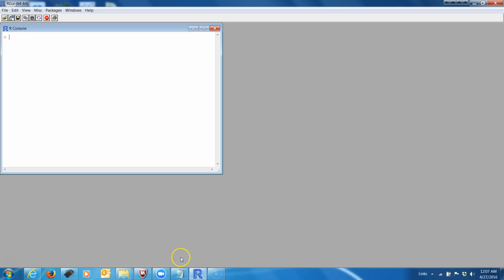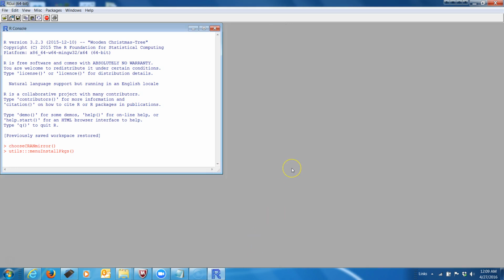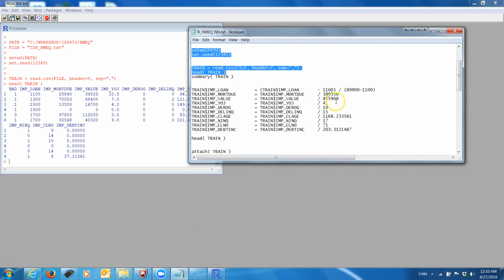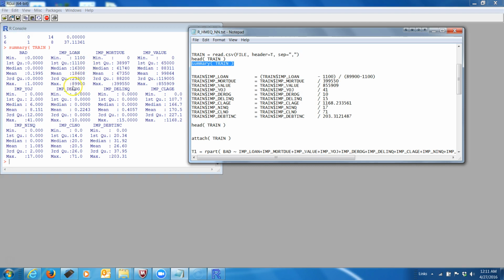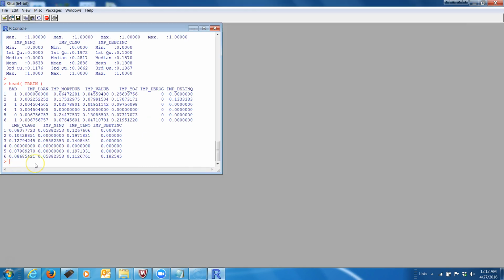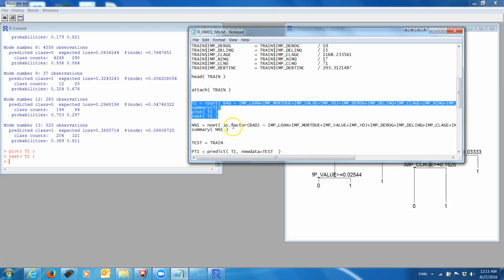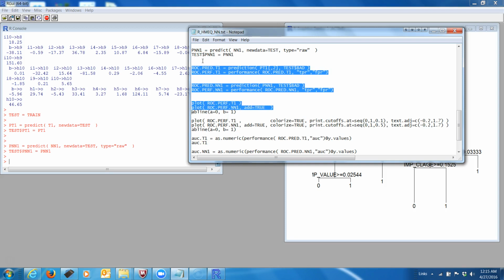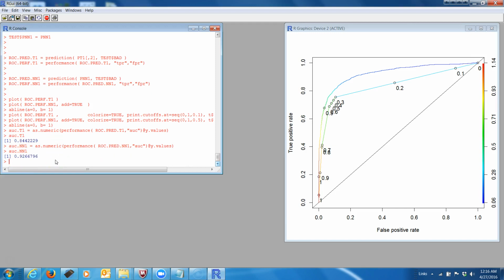IDS 453 08 R NEURAL NETWORK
This video gives an example of developing a neural network using R. The files for this video can be found at this